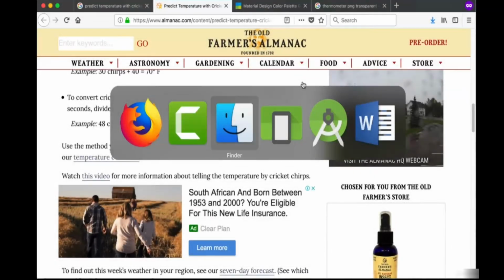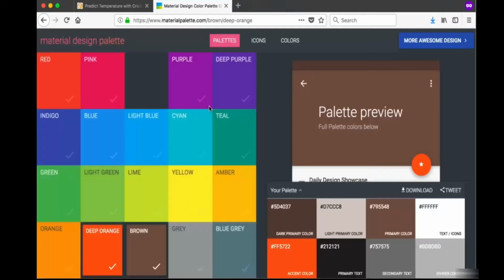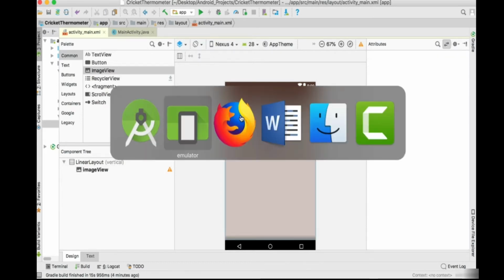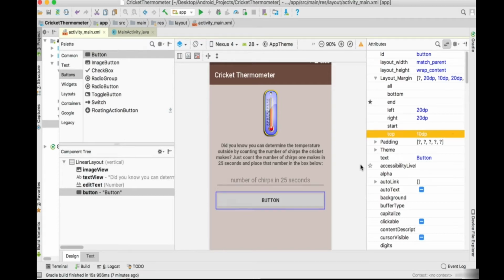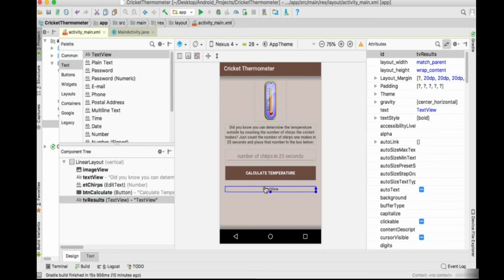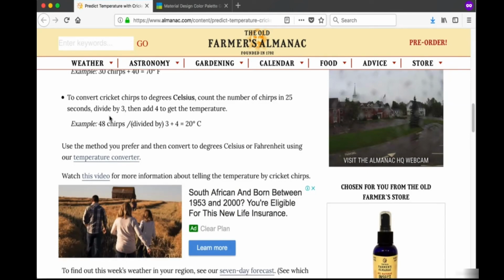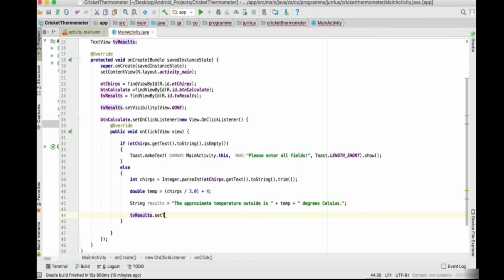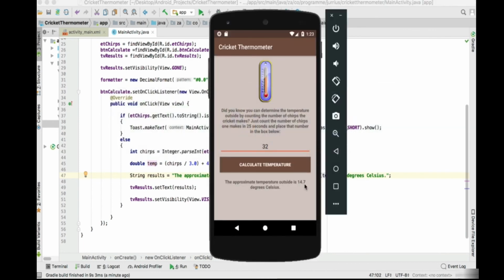Challenge solution to cricket chrips Android app